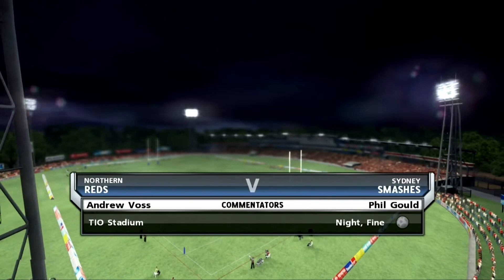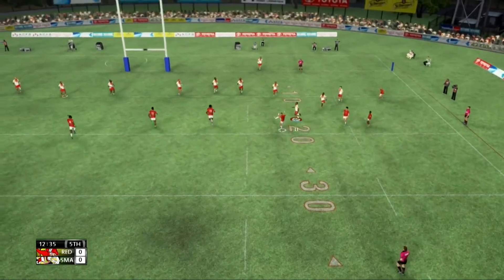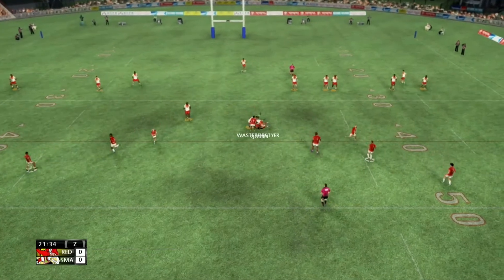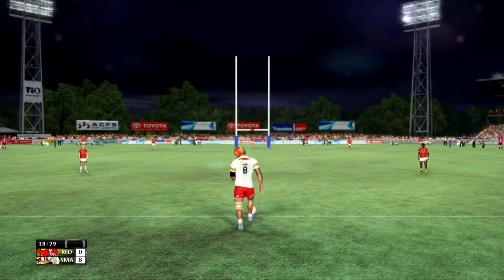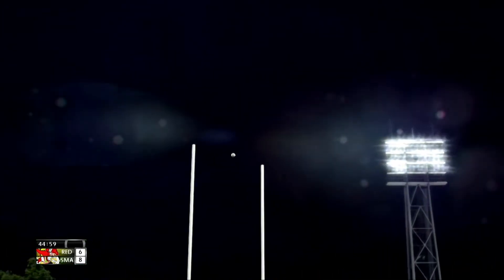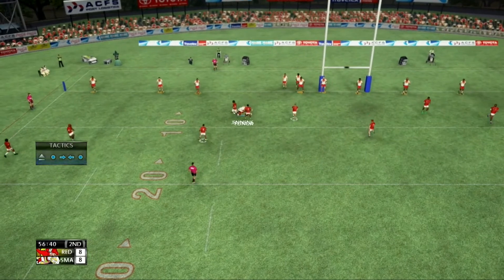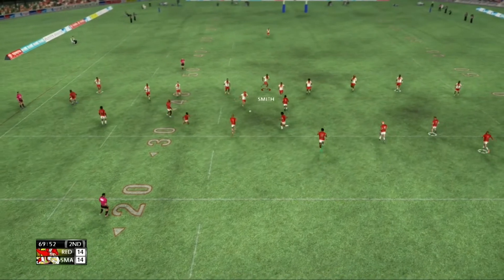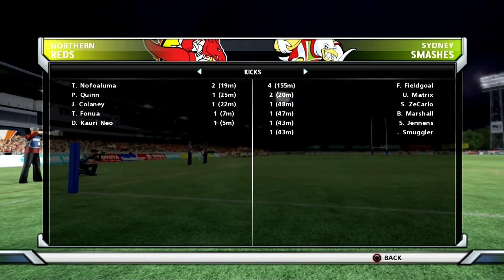Powerade Cup 2020 Season Semi-Finals - Reds v Smashes (LIVE) at TIO Stadium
It's The Finals of the 2020 Powerade Cup Season. Game# 2 of the Semi-Finals - Reds v Smashes Live at TIO Stadium, Darwin.

Team Line-Up's

Northern Reds
1. Mark Colaney ©
2. Tim Nofoaluma
3. James Colaney
4. Bolt Uate
5. Owen Johns
6. Yen Li
7. De Kauri Neo
8. Paul Quinn
9. Money Ball
10. Garry Quinn
11. Eddy the Enforcer
12. Shaquille Fishburn
13. Hermes Wiaitrio
Bench
14. Mossy Mozer Mezer
15. Ryan Fonua
16. Tony Fonua
17. Tyrone Smith
Coach: Tim Allan

Sydney Smashes
1. Ben Marshall ©
2. Reagan Run
3. Spinker Jennens
4. Union Matrix
5. Roitiki Fuitiki
6. Samuel ZeCarlo
7. Freddy Fieldgoal
8. Earthwinstean Wasterfirstyer Jnr
9. Puke Puke
10. Black Jesus
11. Henry Hit
12. Your Hit
13. Smuggler
Bench
14. Wiremu Ratana
15. Figo
16. Gavin Martin
 17. Mosa Torato
Coach: James May